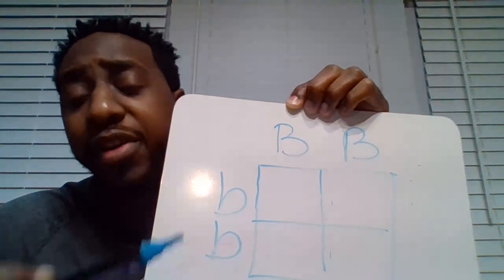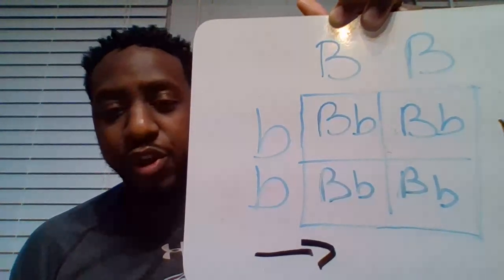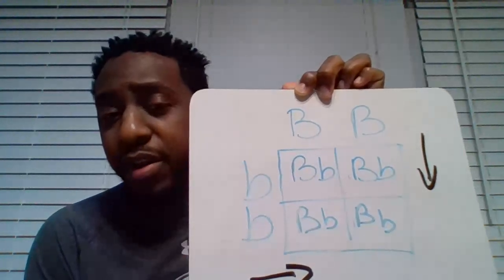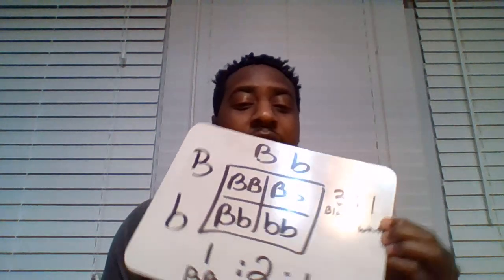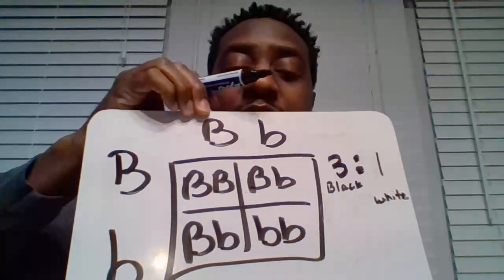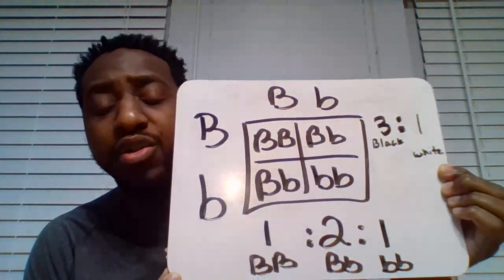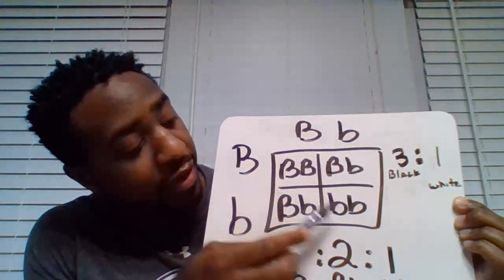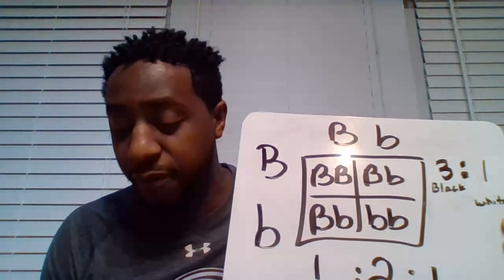Monohybrid Cross Micro-Lesson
Connect - "Today I am going to teach you who to PREDICT offspring based off of the parents. This is done using a Punnett Square."

Teach - Watch as I make my Punnett Square, using the parent ALLELES to PREDICT the F1 Generation.